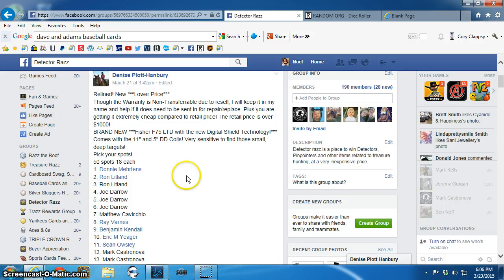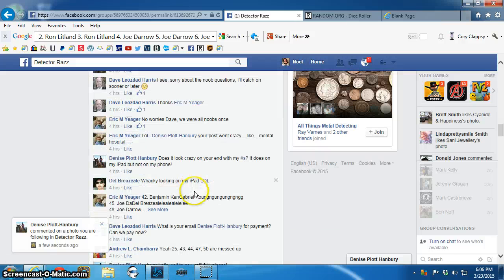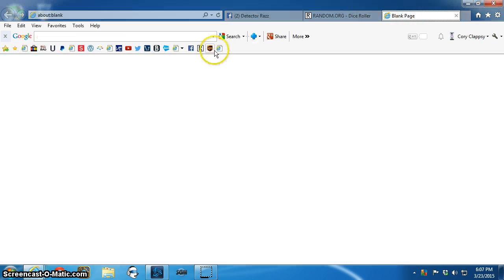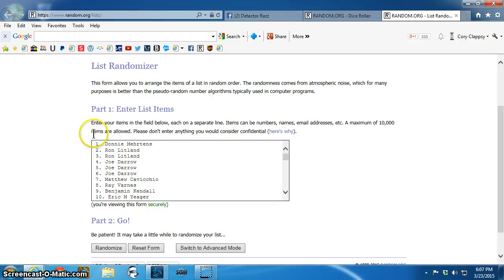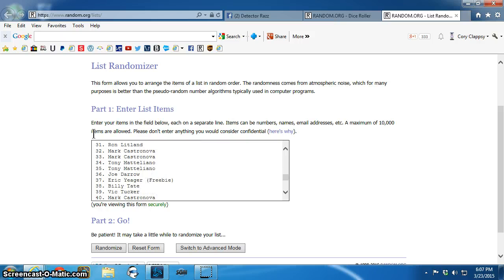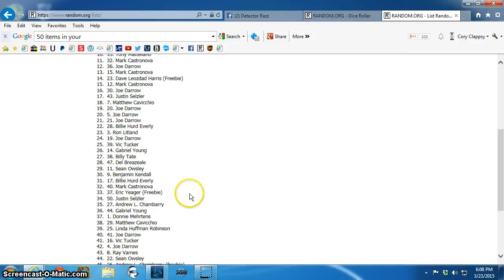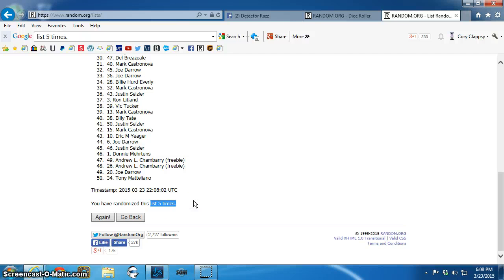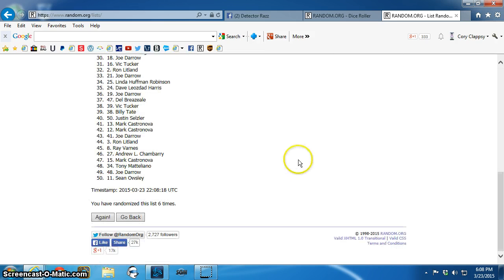Fisher F75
Hanbury DR